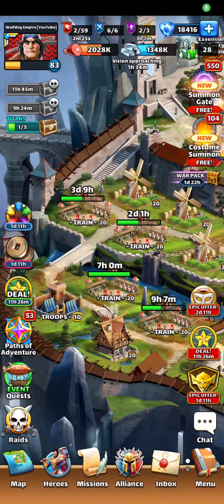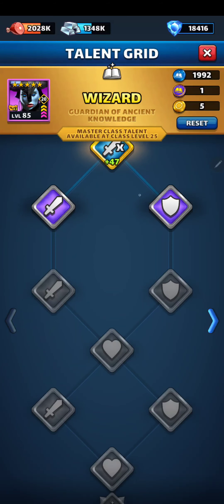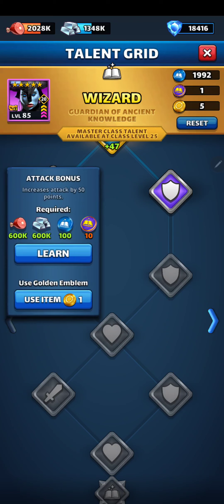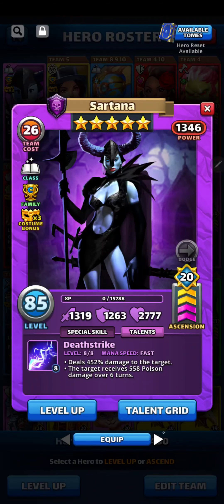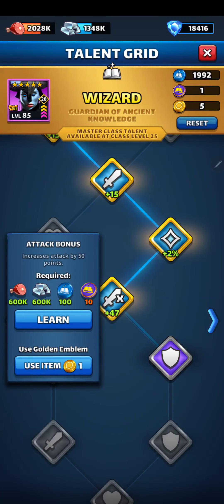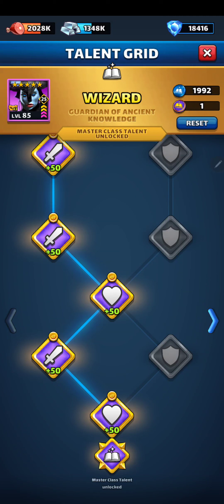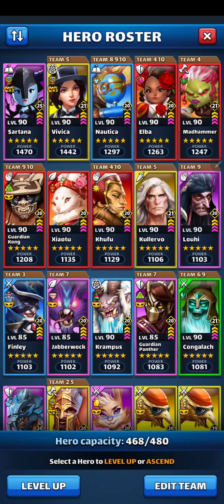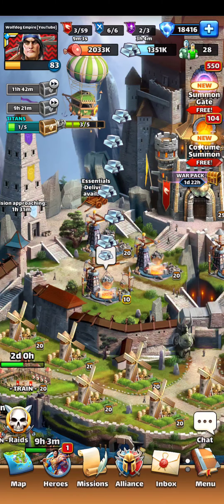Sartana to 90 + 25 on Golden Emblems